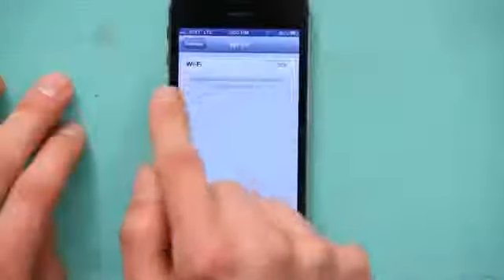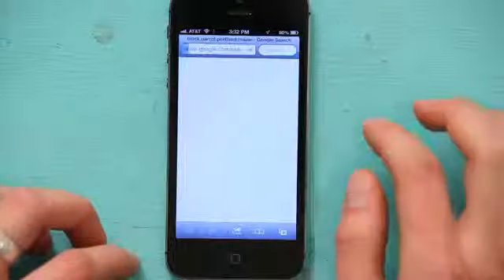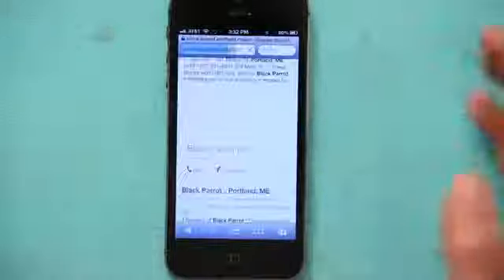How Can I Check to See if Wi-Fi Is Working on My iPhone Tech Yeah!249